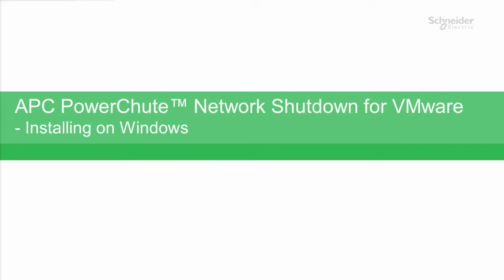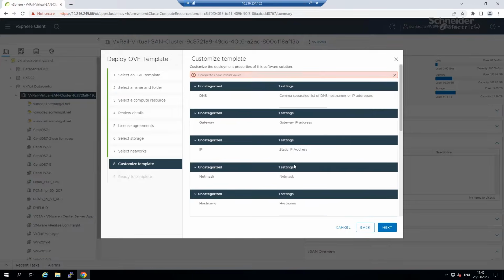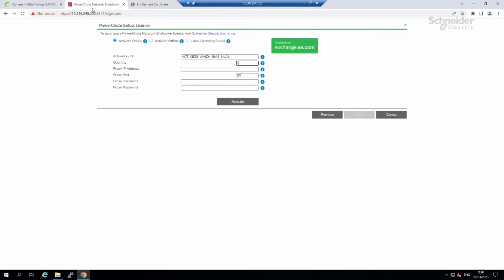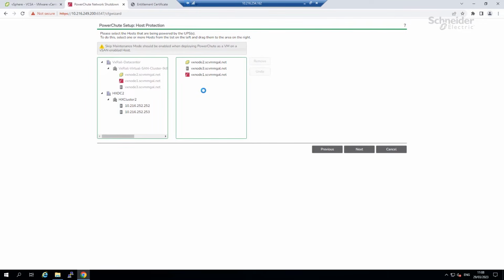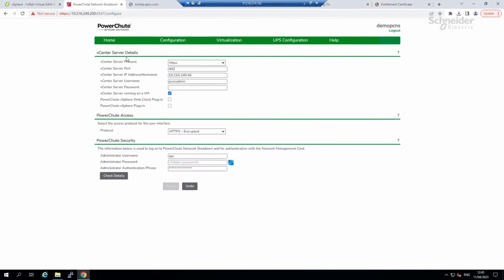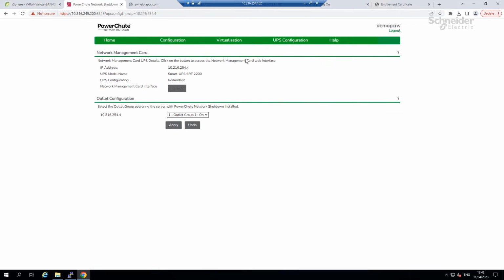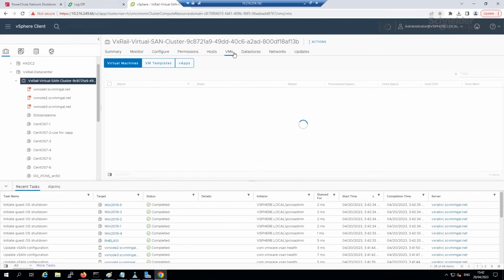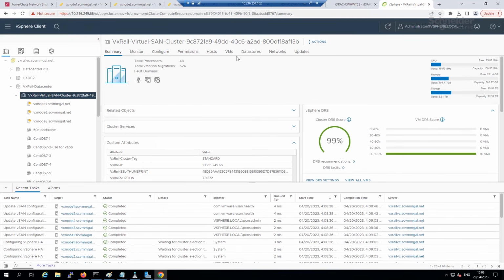How to install and configure PowerChute™ Network Shutdown for VMware | Schneider Electric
Learn how to install and configure PowerChute™ Network Shutdown for VMware in this step-by-step tutorial. PowerChute Network Shutdown provides network-based, graceful unattended shutdown of physical servers and virtual machines — ensuring data integrity and reducing downtime during critical power events.

In this video, you’ll discover how to integrate APC Smart-UPS systems with VMware vSphere environments using Schneider Electric’s PowerChute Network Shutdown. Whether you manage a data center, server room, or hyperconverged infrastructure, this tutorial will help you safeguard your IT systems efficiently.

Explore how EcoStruxure IT and DCIM tools enhance energy management, sustainability, and UPS performance across your network.

🔔 Timestamps:
00:06 - Installing PowerChute Network Shutdown on Windows OS
01:57 - Deploying PowerChute as a Virtual Machine in VMware Environment
05:28 - Configuring PowerChute Using the Setup Wizard
12:55 - Exploring the New UI and Configuration Settings in PowerChute v5.0
17:46 - PowerChute in Action – VMware vSAN Cluster Shutdown and Recovery Demonstration

👋 GET TO KNOW US BETTER